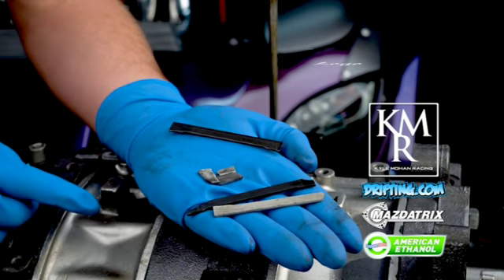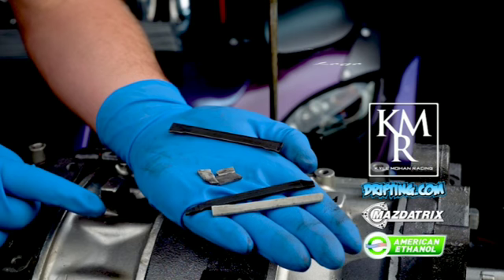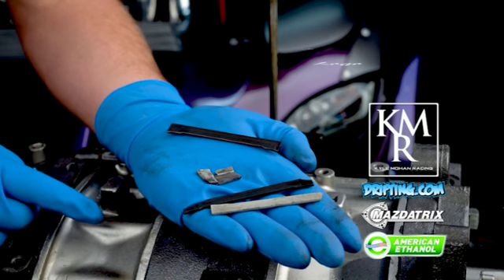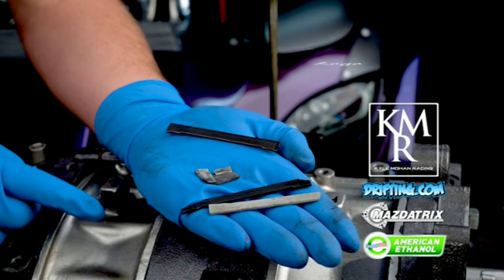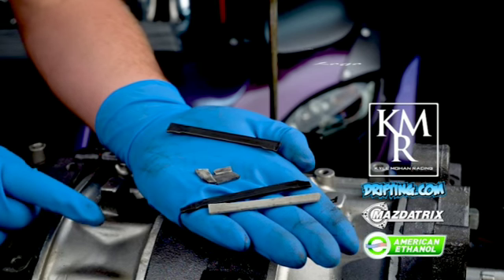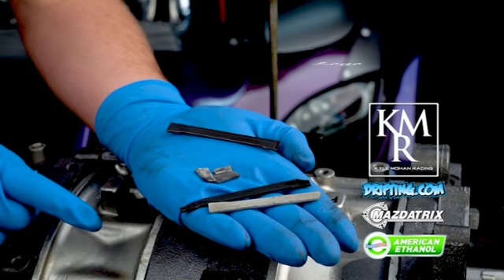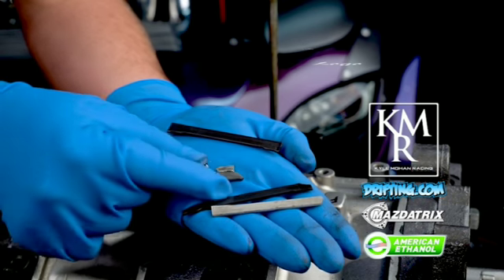Rotary performance tips, aluminium vs cast iron and apex seals Kyle Mohan Racing (short)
Kyle Mohan Racing with drifting.com  talking about how rotary engines have changed, and how modern parts and machining are leading to stronger components. Additionally  the use of new fuels like Ethonal are leading to higher horsepower and better reliability.

 A great comparison of aluminum versus cast iron and a little discussion about Apex seals

short clip, more to come.
Kyle Mohan Racing